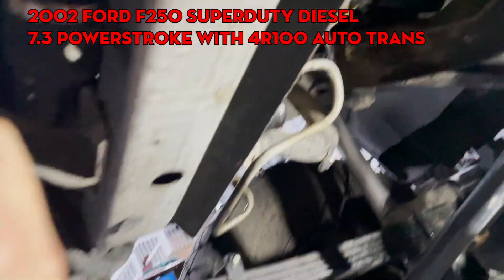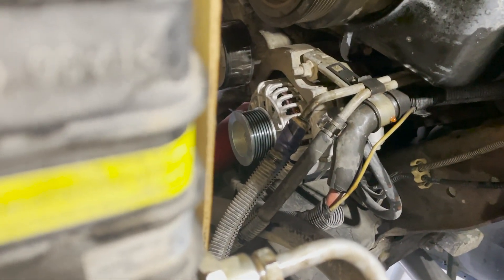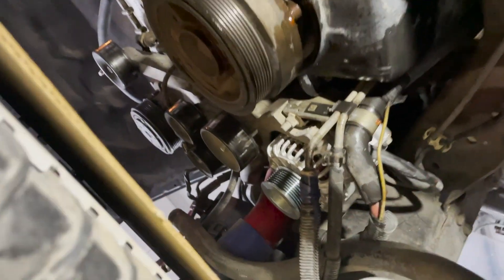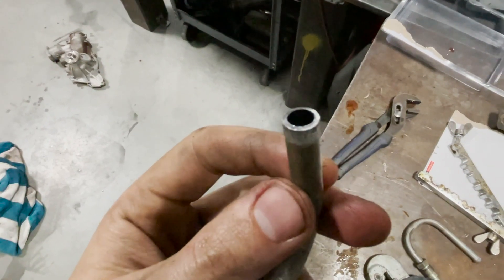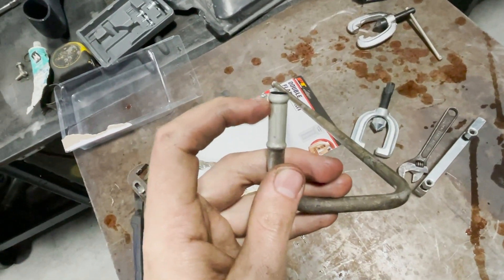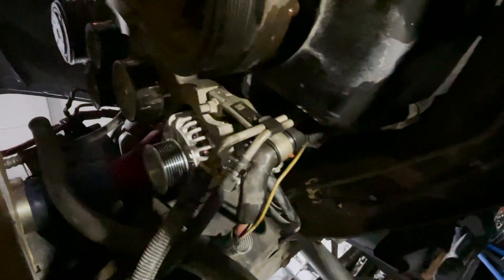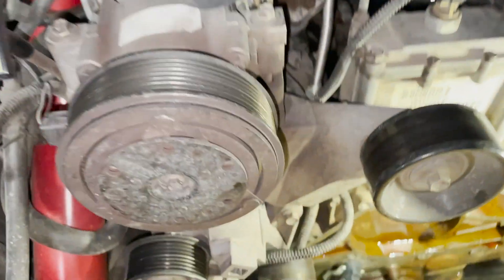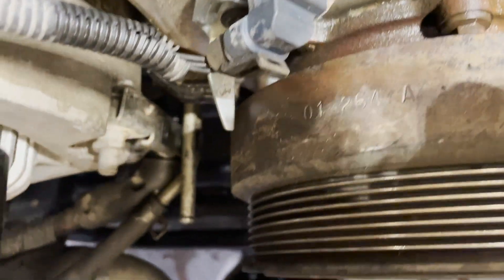Radiator bypass 4r100 trans cooler 7.3 Powerstroke (15 degrees cooler temps!)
Because I had a damaged factory joint on the feed line, is the only reason i cut and flared the hard line. If your joints are in good condition, a simpler way to do this modification would be just to cut the soft line from the transmission and connect it to the soft line coming out of the bottom of the radiator and going to the cooler with a double barbed connector.

Here is how to re route the  transmission cooler line on a Ford 7.3 Powerstroke with a 4r100 automatic transmission to bypass the lower part of the radiator.

This modification will lower the operating  temperature of your transmission by avoiding the hot coolant in the radiator. You will probably notice 10-15 degrees cooler in your transmission temperature after this modification.

Heat is the biggest enemy of the 4r100. Doing this modification and adding a larger transmission cooler are some of the best things you can do to extend the life of a 4r100 transmission.